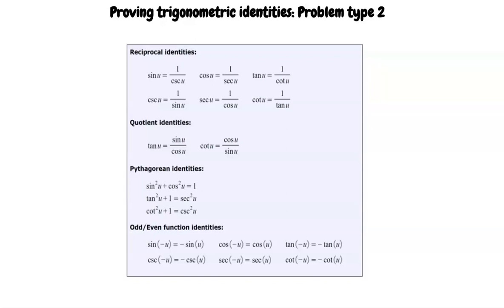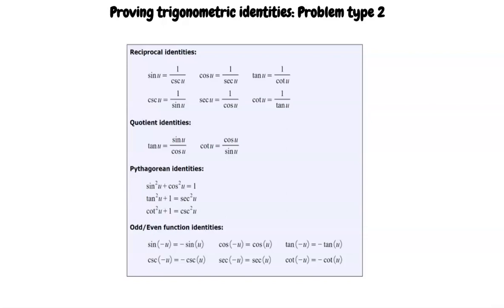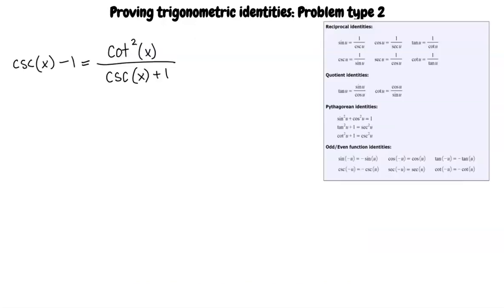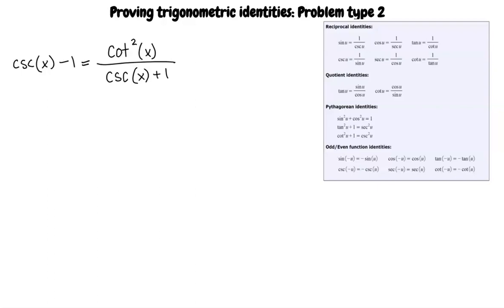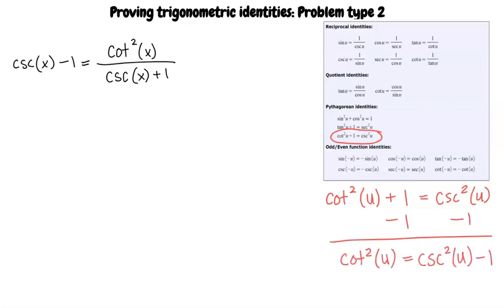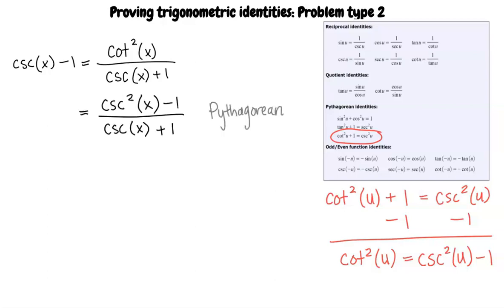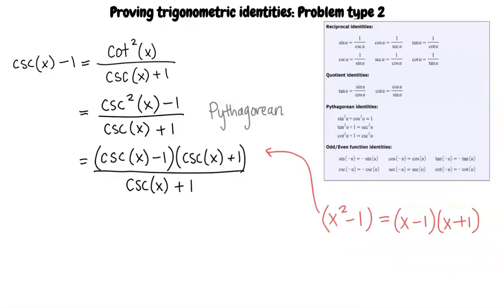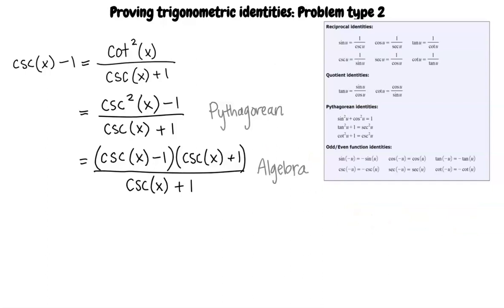Proving trigonometric identities: Problem type 2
This is a video of Proving trigonometric identities: Problem type 2 for Arizona State University.

Join us!